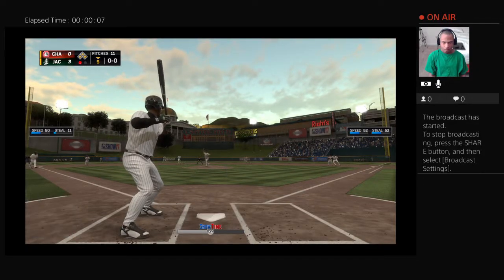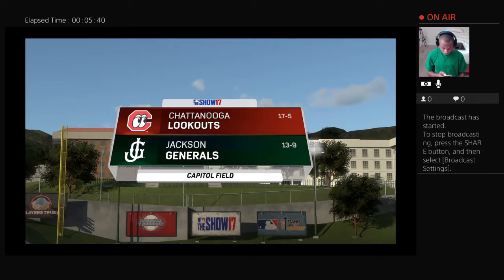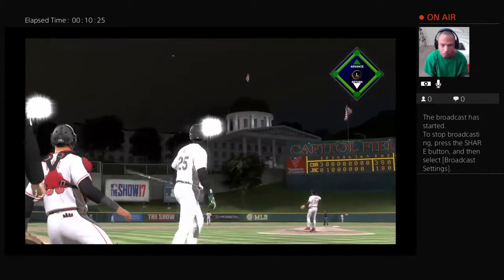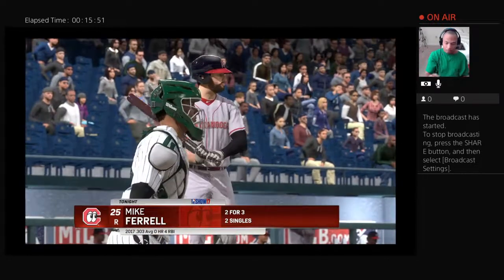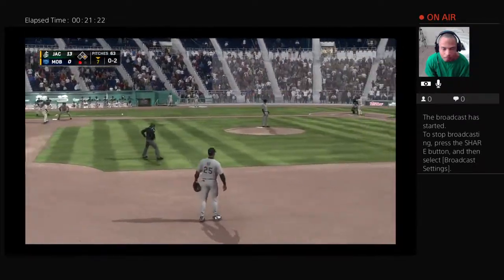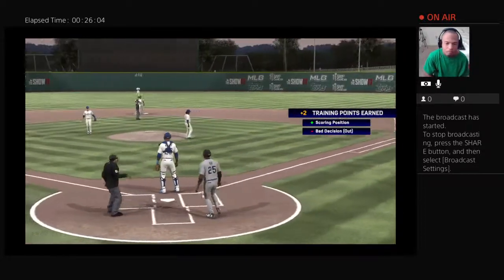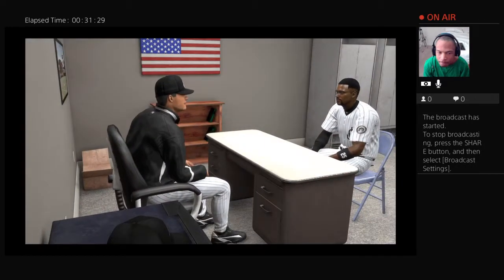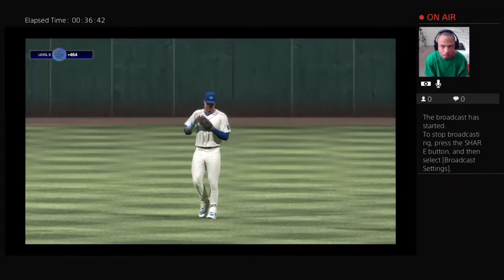ON A HOT 11 HOMERUN STREAK BIG GRAND SLAM HOMERUN YESTERDAY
welcome to the spot were we talk about gaming positive comunity here to bring you guys game content and more so stay to get ready and happy gaming you can also add me on Facebook @otislouder instagram cali_da_sharpshooter and on Twitter @calisquad4life  my psn is calikid1323 please no haters strickly gamers